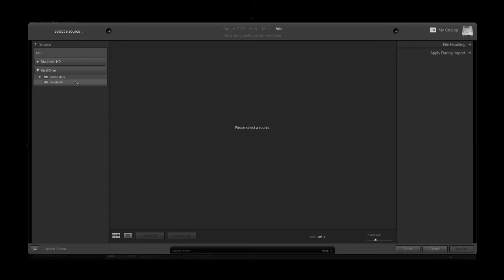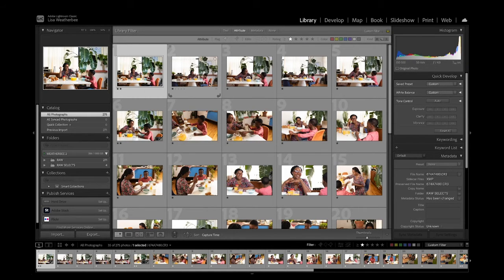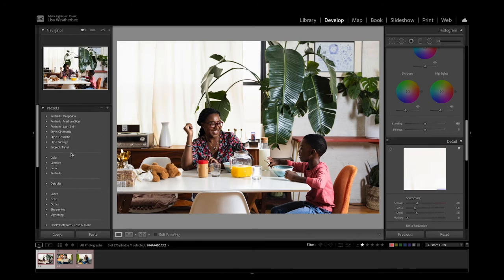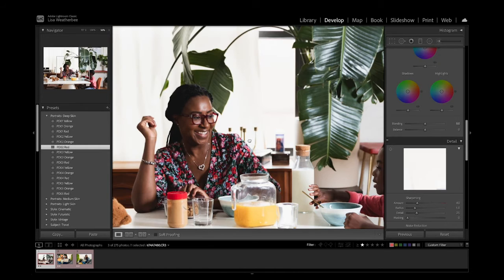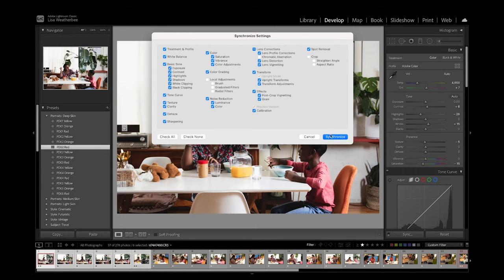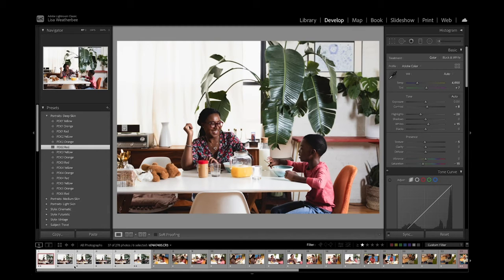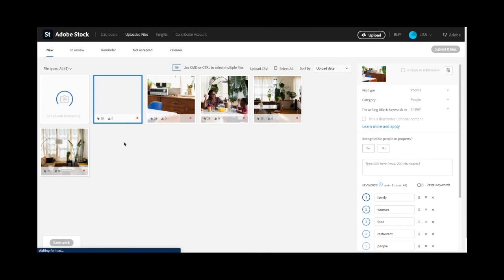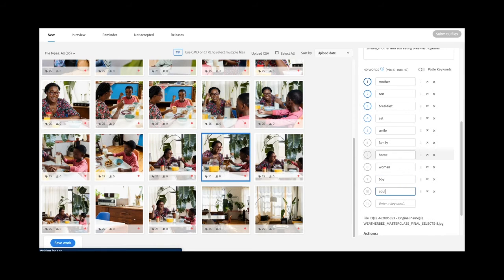Tips for Lightroom Classic & Adobe Stock Metadata Best Practices, Lesson #4 | Adobe Creative Cloud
In this Adobe Stock masterclass, lifestyle photographer and Adobe Stock Contributor Lisa Weatherbee takes you from brainstorming through post-production of her stock photography shoots for one of the most consistently in-demand themes in commercial imagery: authentic family life.

With a wealth of experience shooting images for brands, advertising, and stock, Lisa breaks down her strategies and tips for casting models, planning your photo shoots, post-production workflows, and more.